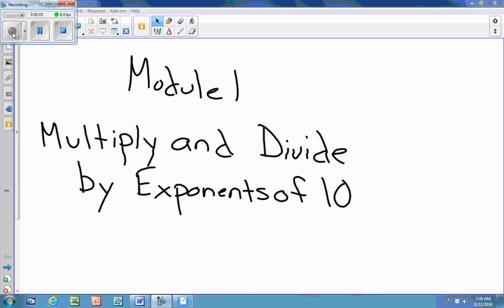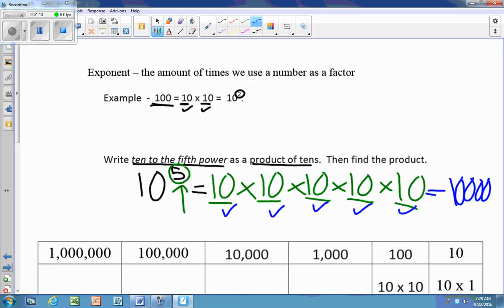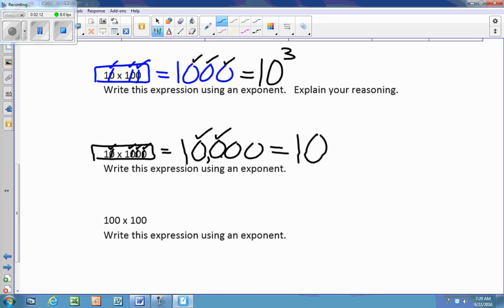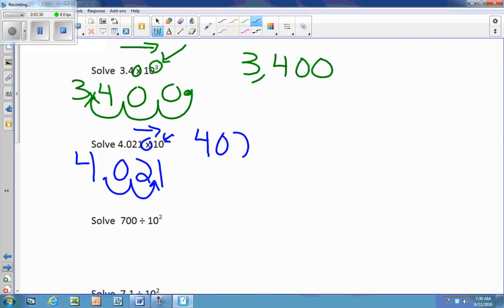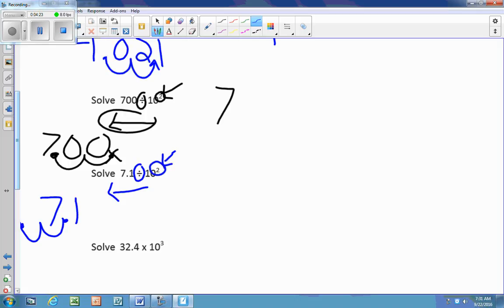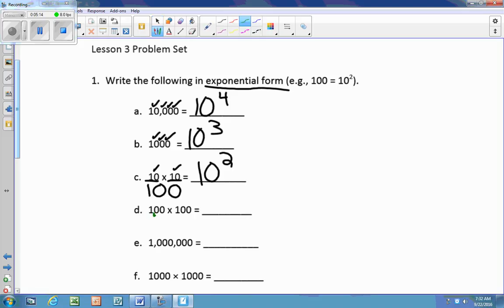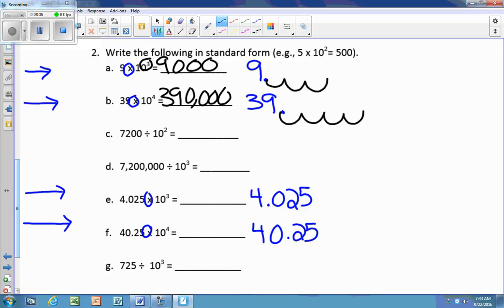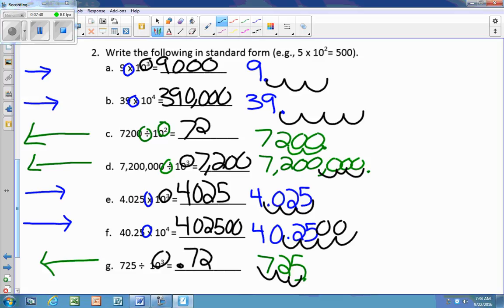Module 1 Lesson 9 Multiplying and Dividing Using Exponents of 10